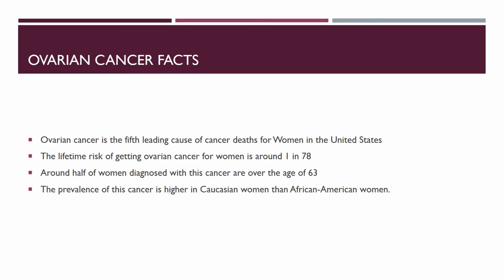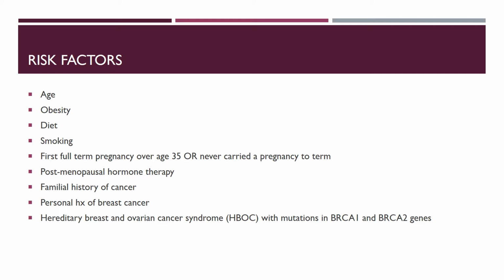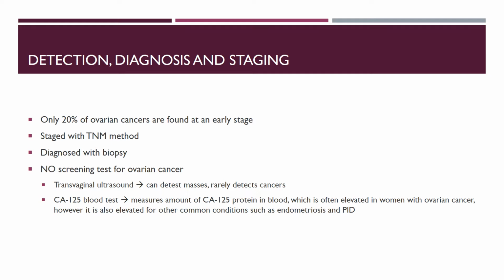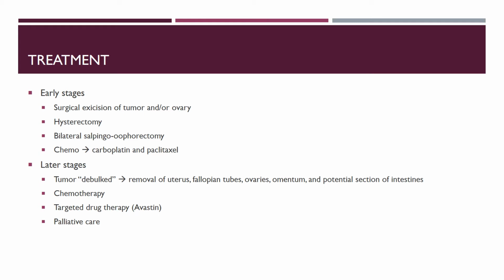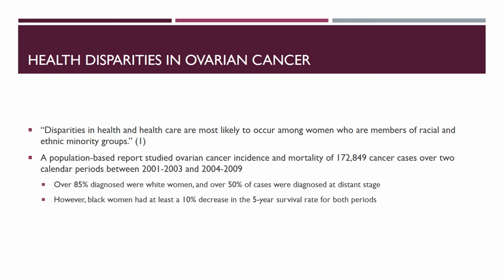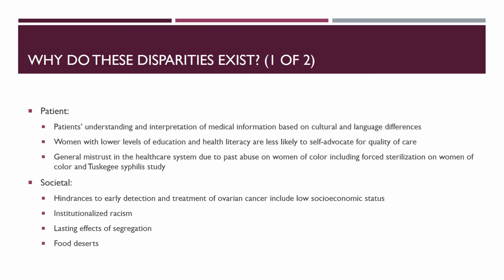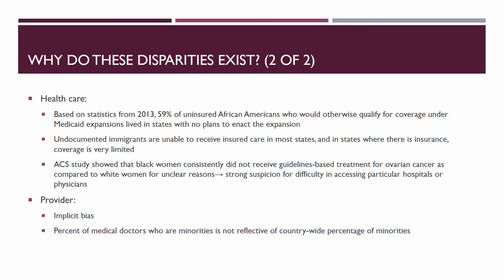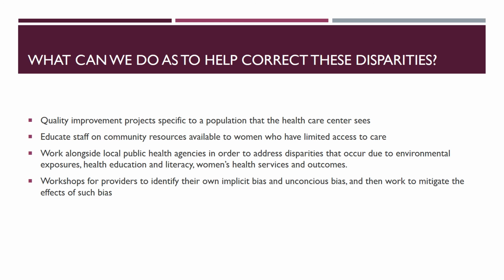Cancer health disparities in ovarian cancer